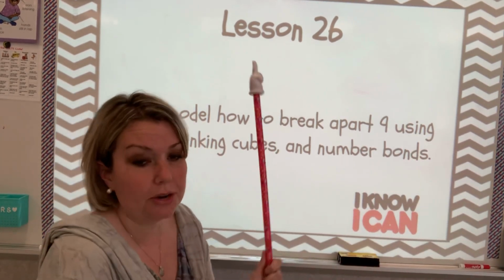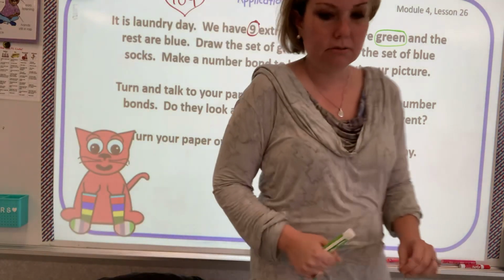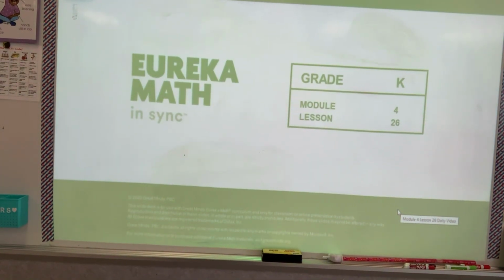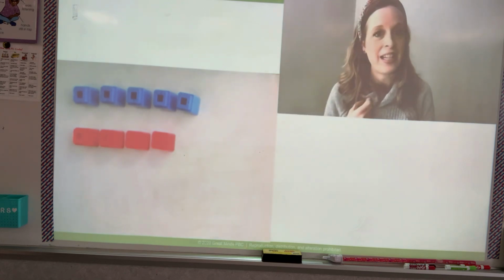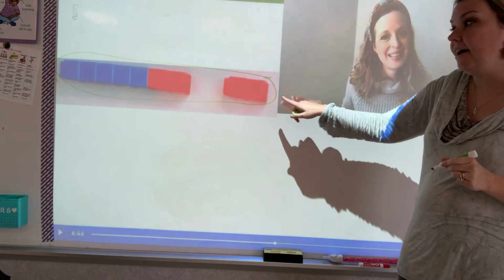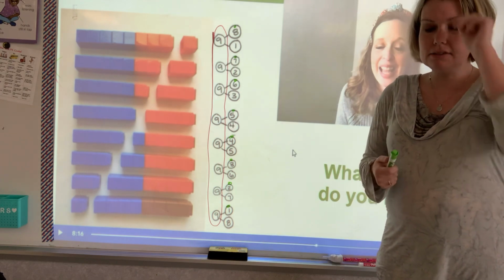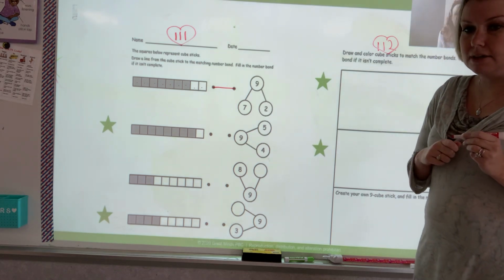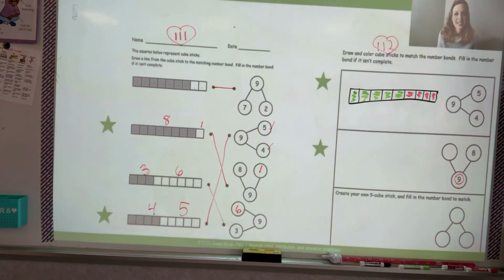February 24, 2021